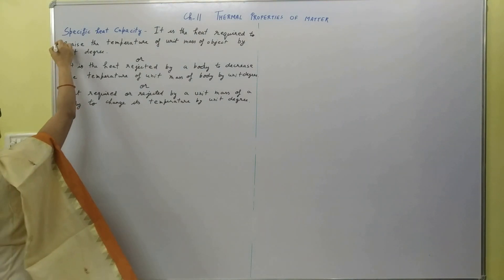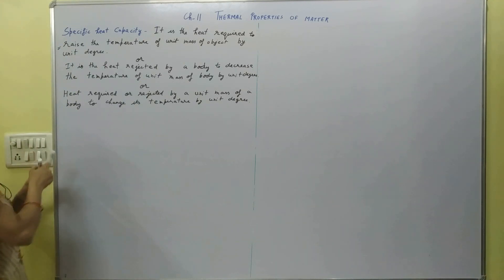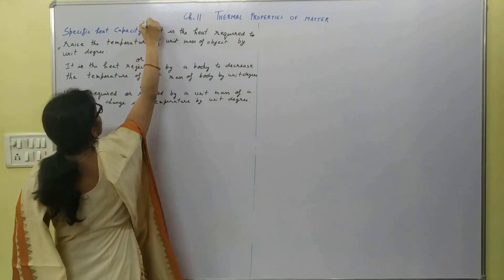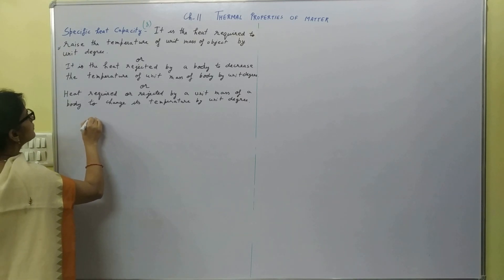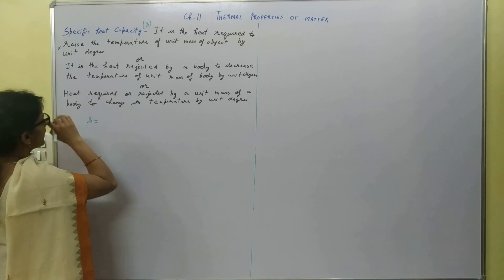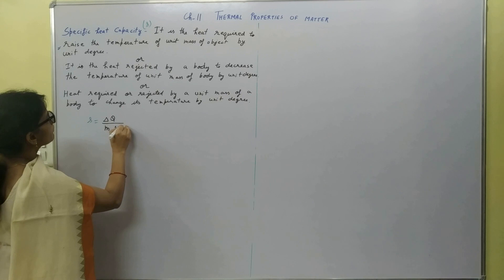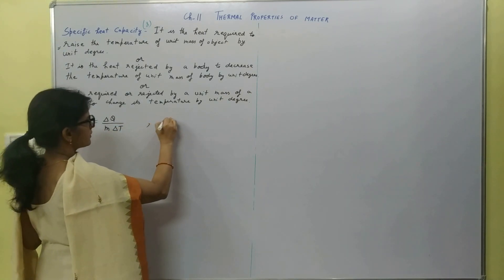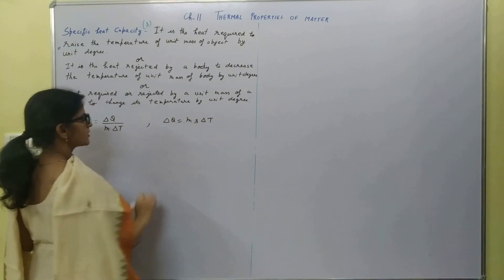XI 11.5 SPECIFIC HEAT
SPECIFIC HEAT